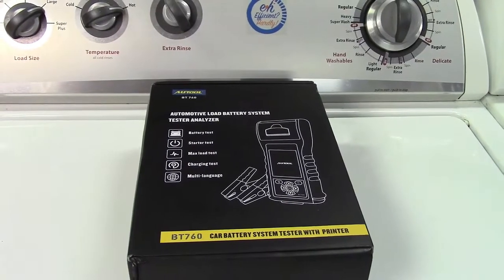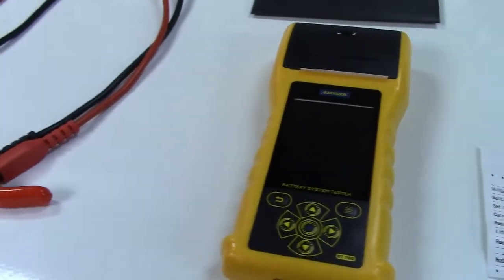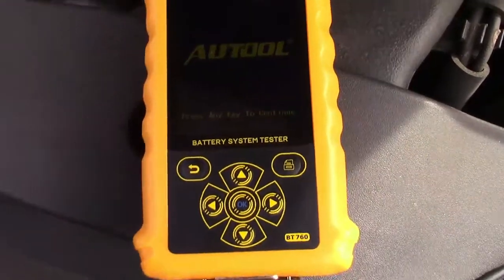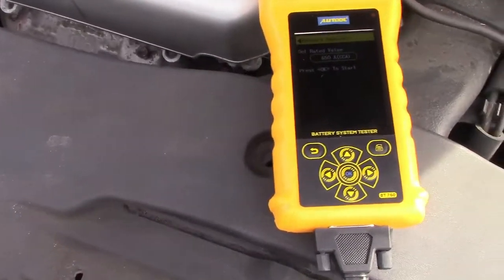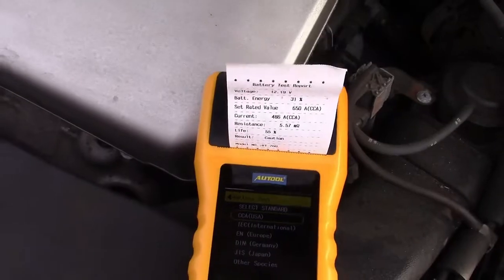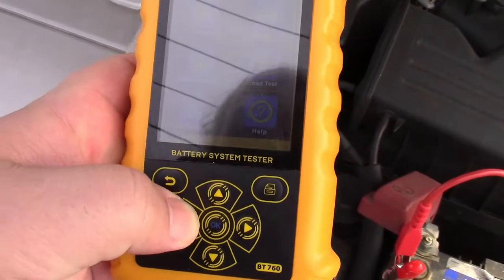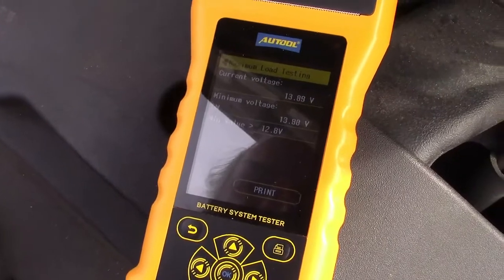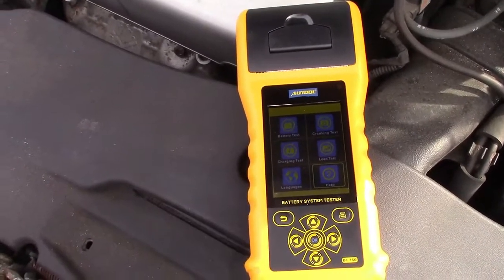MR. CARTOOL AUTOOL Automotive Battery Tester With Printer Review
This is a great tester to have!  It's extremely easy to use, just clip it on, enter the information from the sticker right on your battery, and it goes right to work.  Test completes in just seconds!

For a car battery for example, you can enter the CCA (Cold Cranking Amps) right from the sticker, and it will test your battery and show you what your battery can actually put out.    The tester works with all different kinds of 12 volt batteries, including Marine, Flood, Gel, Absorbed Glass Mat, and Deep Cycle batteries.

Instructions are in plain English, very easy to understand, should you even need them.  The LCD display on the tester is color and backlit, so really at a glance, you can get the condition of your battery!

What's more, this battery tester has a built-in printer, and can print the results out right onboard.  Prints onto 57mm thermal paper (paper rolls are available online, and are easy to get).

(This deal is valid from April 2, 2021 through June 30, 2021).